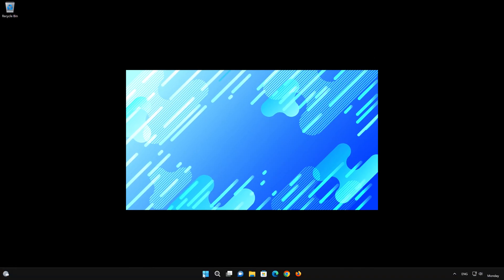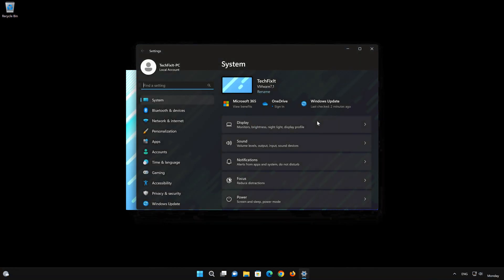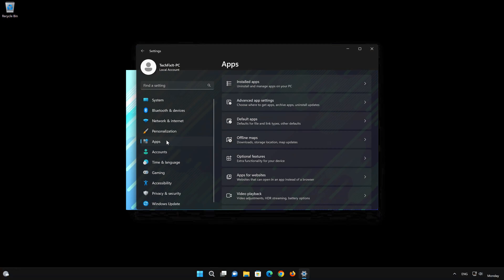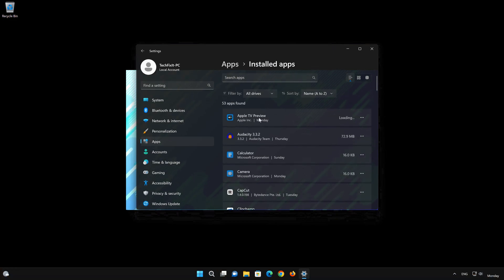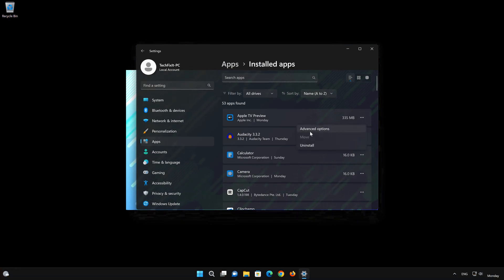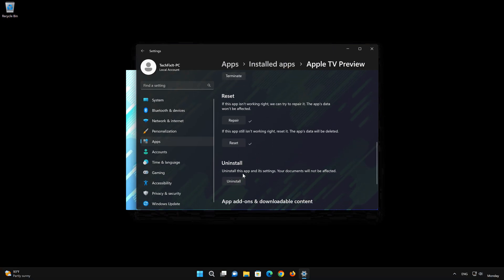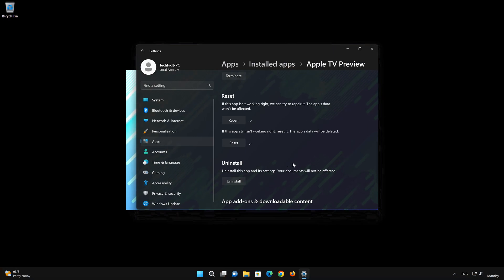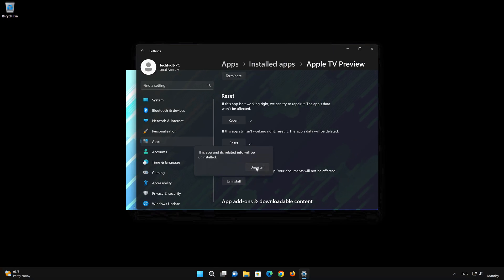How to Uninstall Apple TV App in Windows 11 / 10 [Tutorial]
If you want to uninstall Apple TV because you want to reinstall it or because it's taking too much space, then watch this tutorial to learn how to uninstall Apple TV on windows 11 and in windows 10 in a quick and easy way.